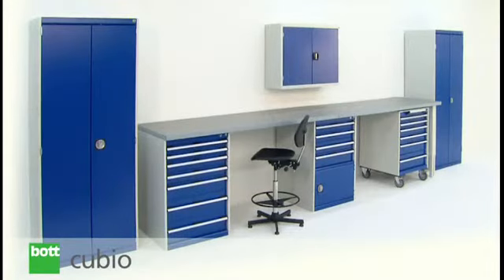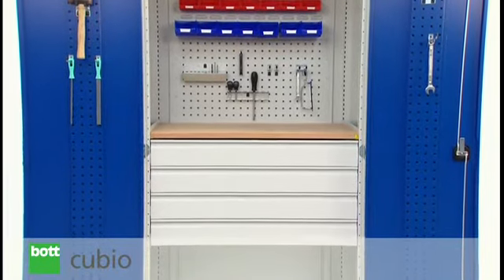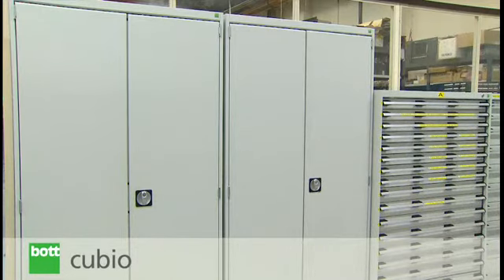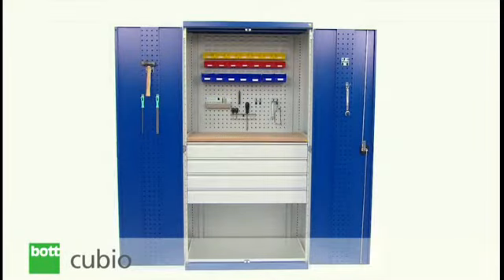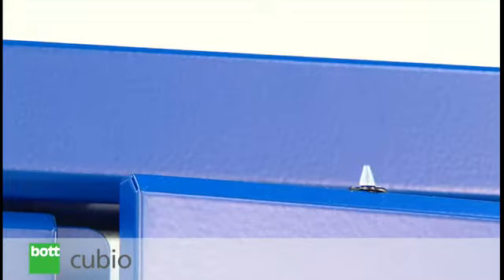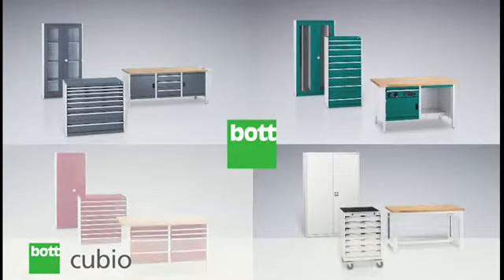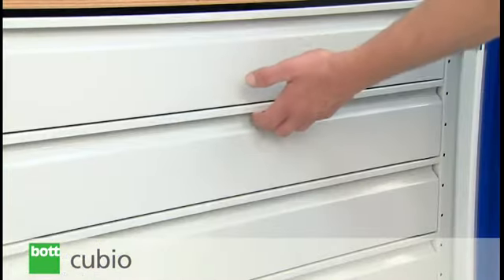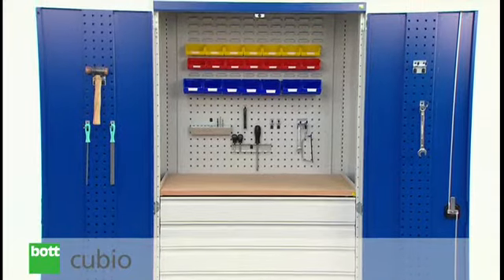cubio cupboards web from Storage Design Limited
Bott Cubio from Storage Design Limited
A range of special-purpose cupboards has been developed in response to the refinement of production processes and the increasing complexity of tools and materials. The cupboard housing and internal fittings come together to create a professional, productive, organised storage space.